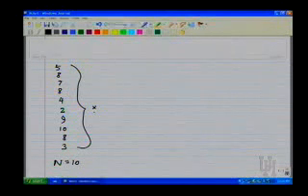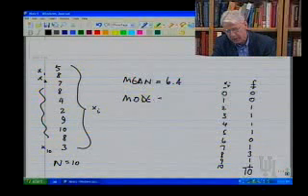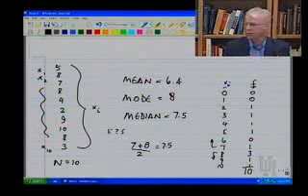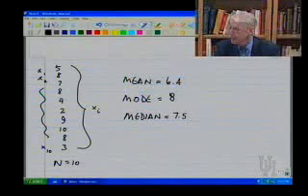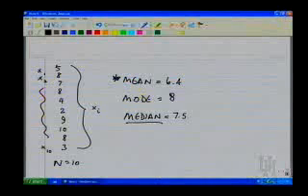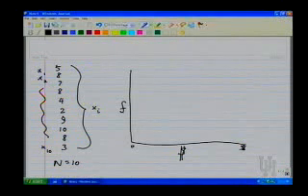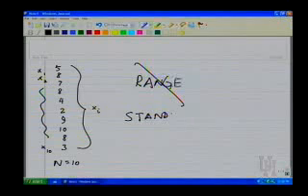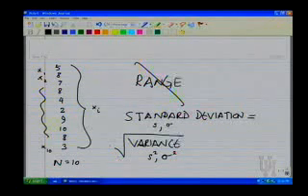COMD 2300/2350 LECTURE 2c